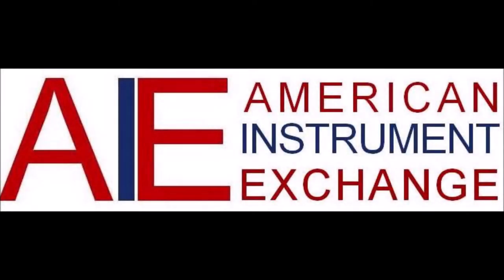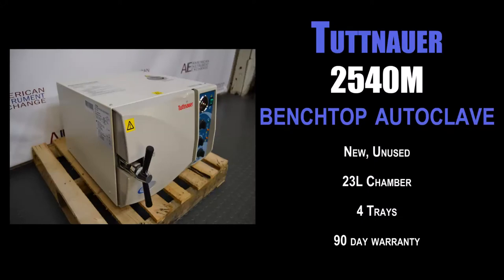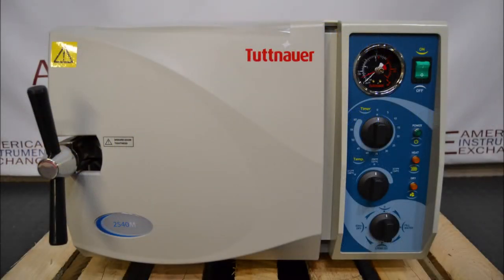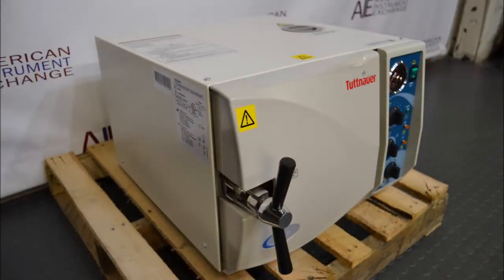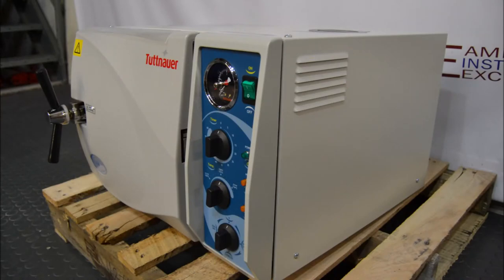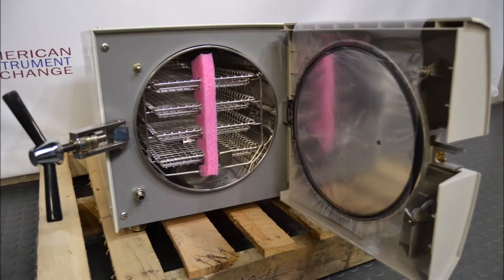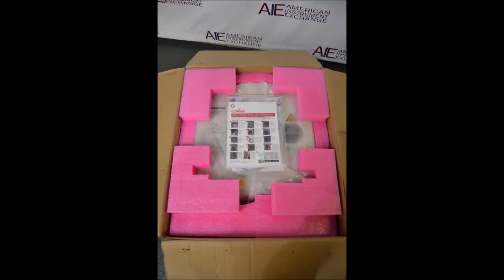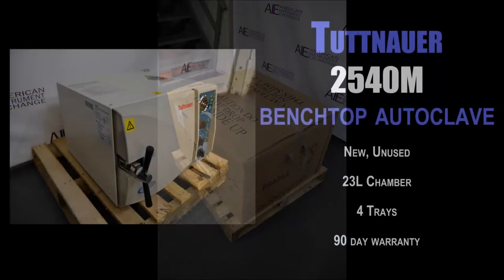Tuttnauer M-Series Autoclave – New and Unused (0584 A CLAVE NEW)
Tuttnauer M-Series Autoclave – New and Unused

• Model 2540M
• 23L chamber
• 4 trays
• Manufacturer’s warranty

Tuttnauer manual autoclaves will compliment any healthcare facility and satisfy all of your sterilization needs. The bright, new, easy to use panel was designed with the operator in mind. Time tested reliability and durability are built into every Tuttnauer product.

The Tuttnauer features automatic shut off at the end of both the sterilization and dry cycles; a long life electro polished Stainless Steel chamber and door; double safety locking device prevents door from opening while chamber is pressurized; drain valve is located on the front, allowing for quick and easy draining of water reservoir; dual safety thermostat to protect against overheating; and international certifications.

The photos above are representative. Please bear in mind that the equipment shown is currently in storage in our warehouse and that in addition to testing each machine we will clean all the equipment thoroughly prior to shipment. We often have multiple units of each model in stock and sometimes we're unable to feature photos of every single unit. At your request, we can provide photos of the equipment in your order after it has been tested and cleaned.

1023 Western Avenue
Haverhill, MA 01832